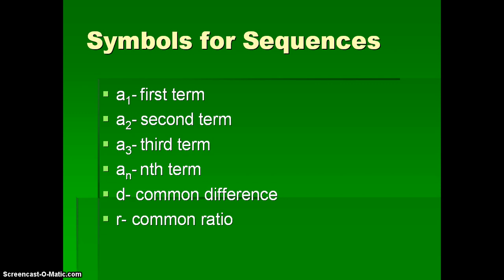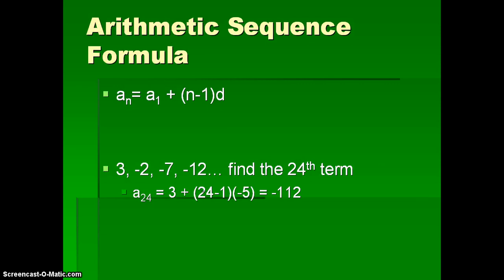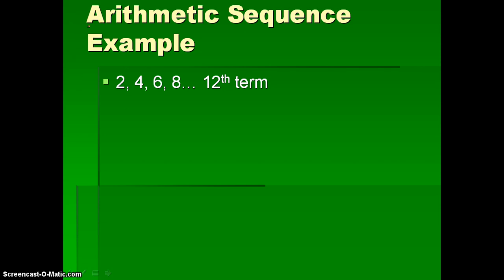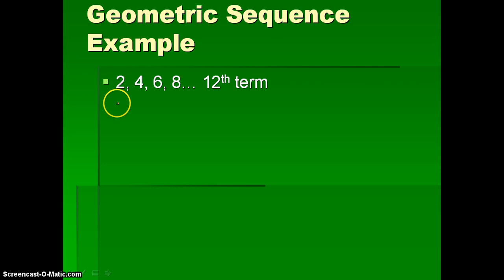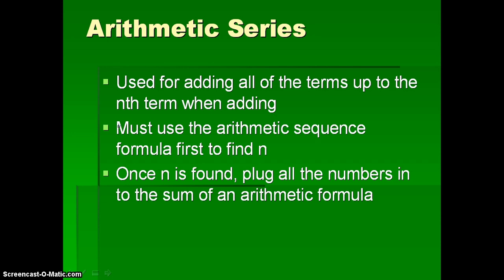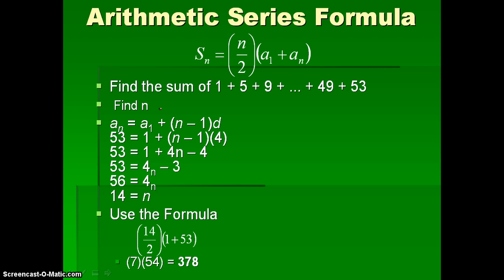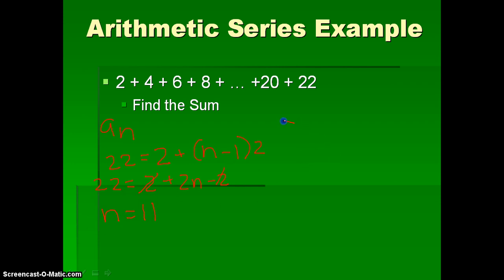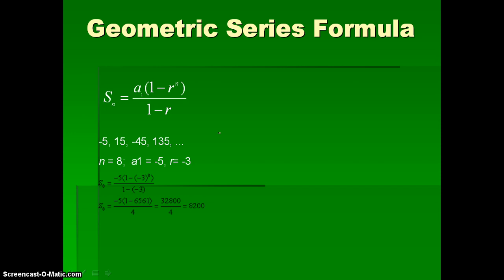Sequence & Series - Part 1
This is part one of a series of three videos describing arithmetic and geometric sequences and series.